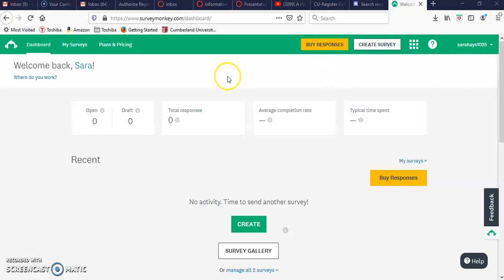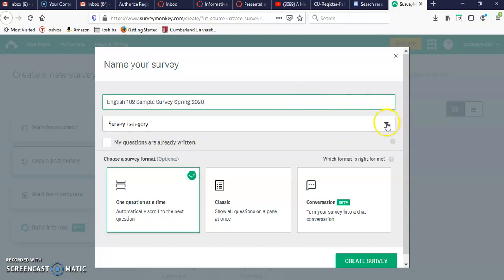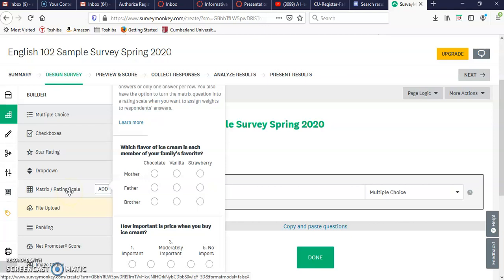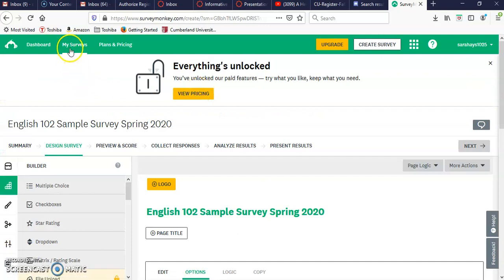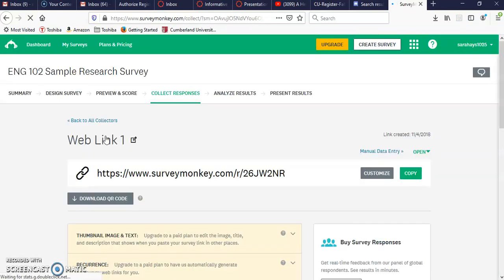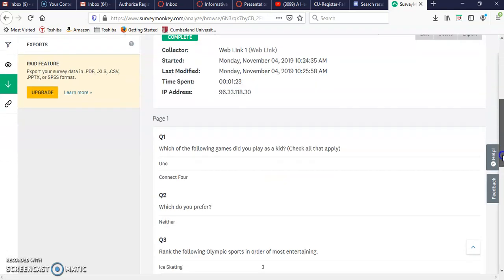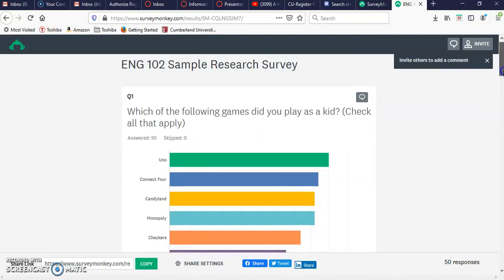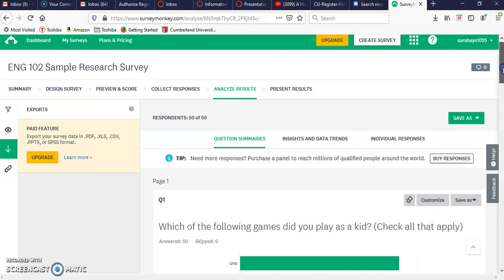Survey Monkey Instructions Screencast